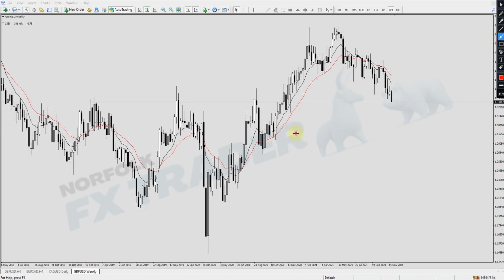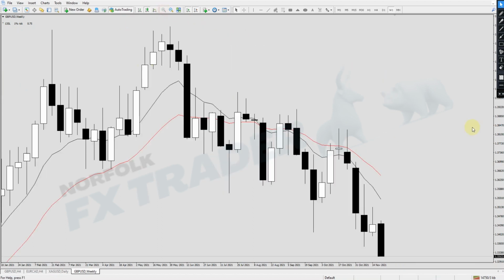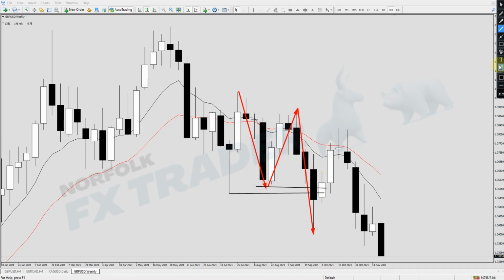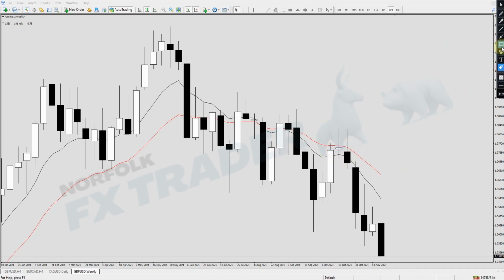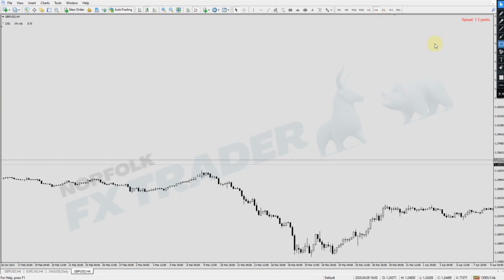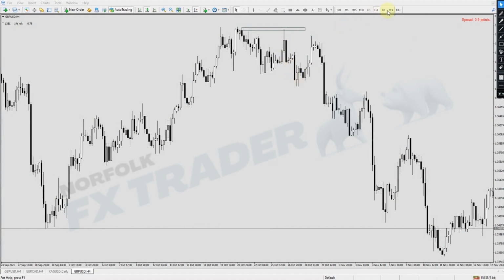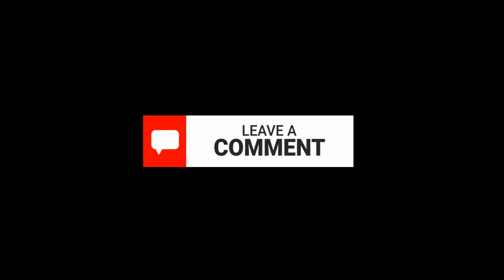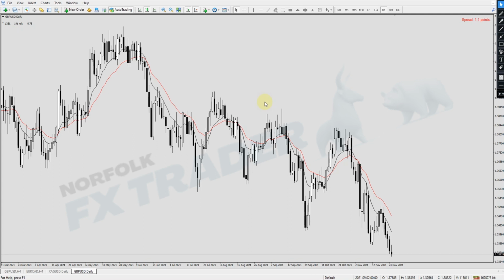Use This For Generating High PROBABILITY TRADES!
🚀 Master Trading in 90 Days – Start Now!

🚀 Profit From Your Next Trade – Join the Workshop!

In this video I'm sharing how to Identify market direction for high probability trades...

Start learning how to identify market direction with this simple strategy in this video. With allowing you to generate high probability trades.

How to identify market direction - how to identify market direction easily + smart money concepts.

Also learn how to predict market direction in forex, with how I determine the market direction for the day.

However you might struggle to identify a trend direction when there is a sideways trend or when you are a beginner.

So learn how to identify forex market trend today, and how to trade with trends in forex.

Your success  on how to identify high probability trades, comes with how to identify trend in forex market.

⏱️⏱️VIDEO CHAPTERS⏱️⏱️
00:00 - How to identify market direction with this simple trick
04:24 - Using multiple timeframes for trade entry
06:52 - How to find a better zone to draw
09:38 - Reading market direction to find high probability entries

Jonathan